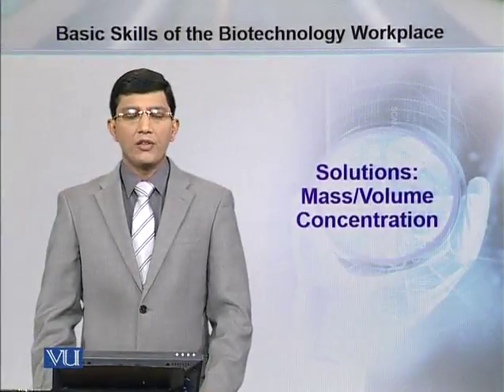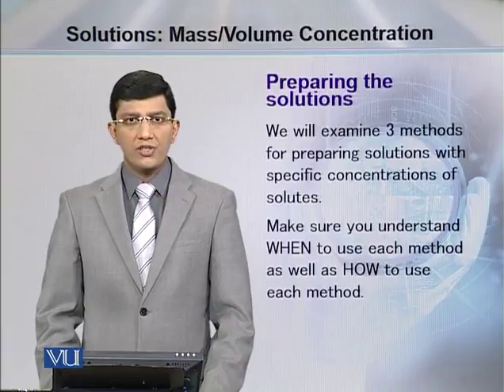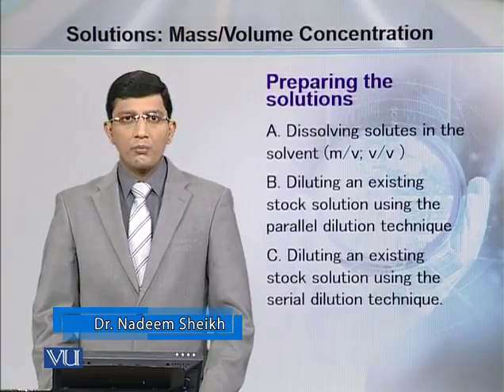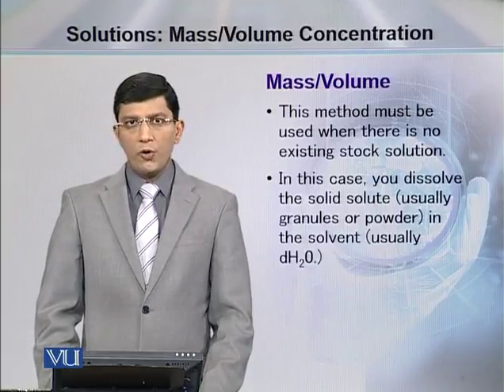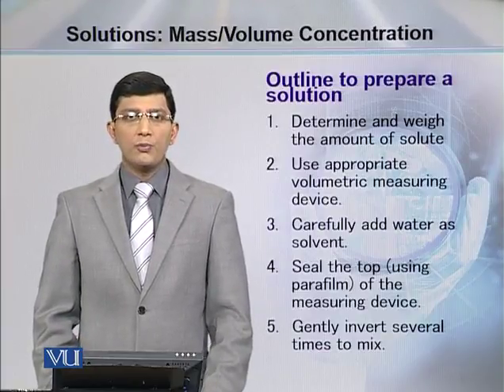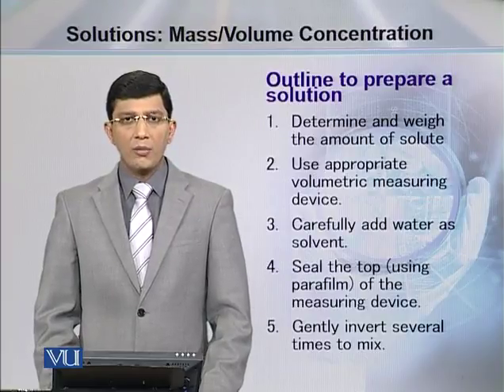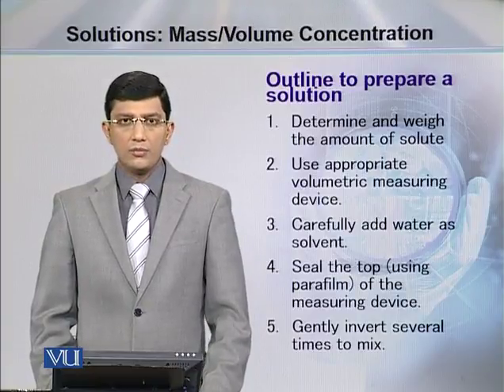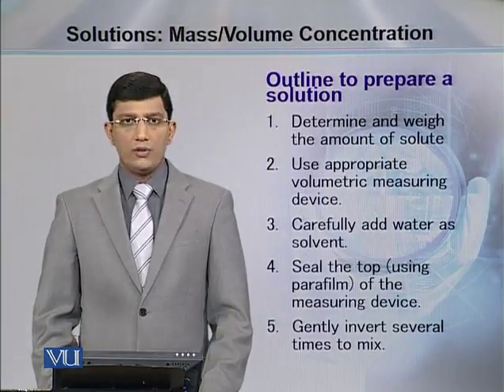BT734_Topic013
BT734 - Research Methods in Biotechnology
Topic: 13